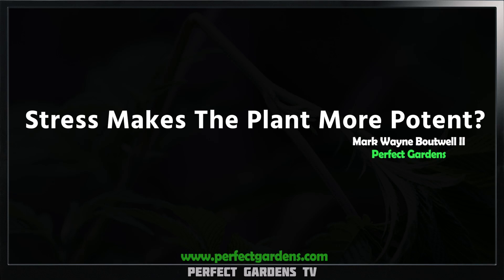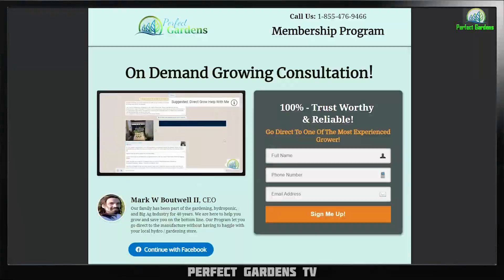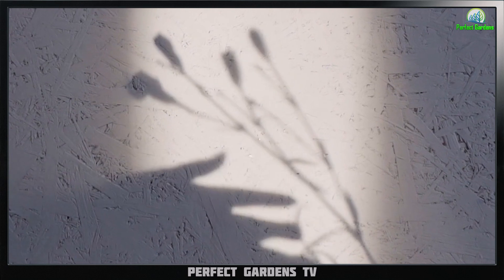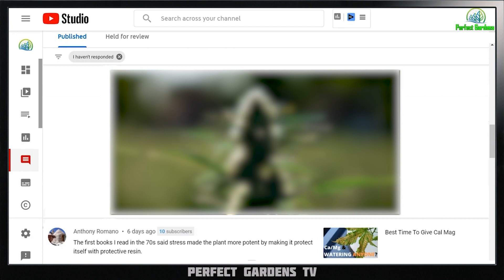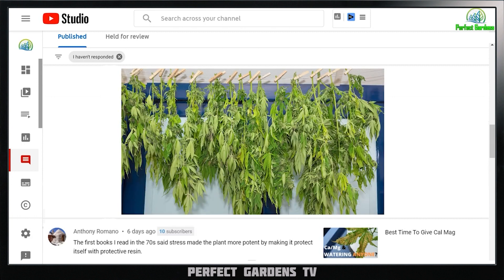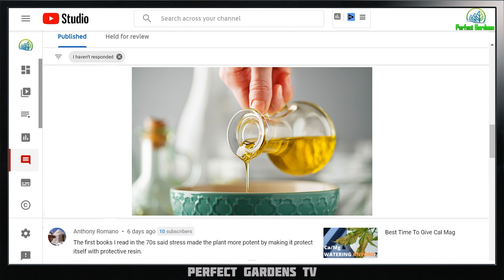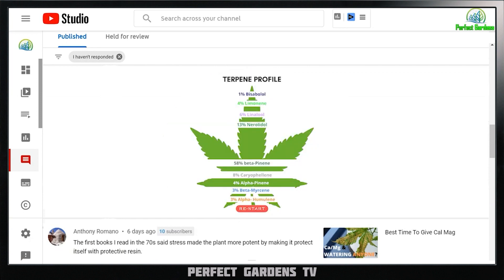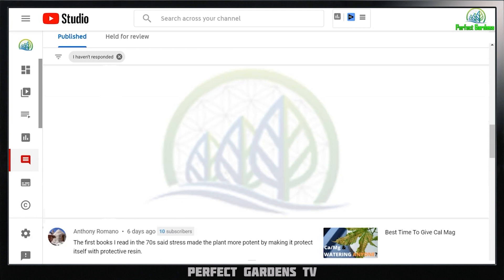Does Stress Make Your Plants More Potent?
Stress Make Your Plants More Potent?

00:00 Introduction
00:32 UVA vs UVB
01:19 how i stress my plants out